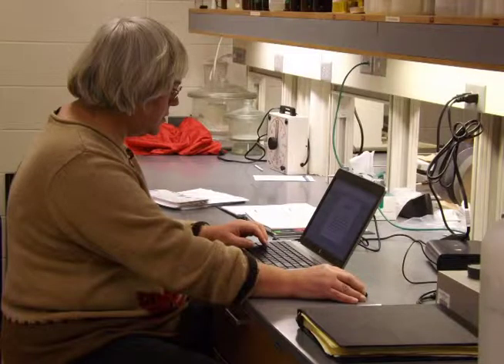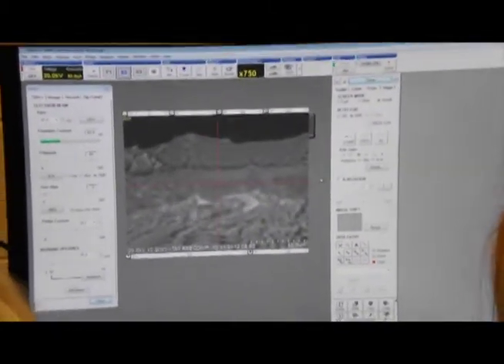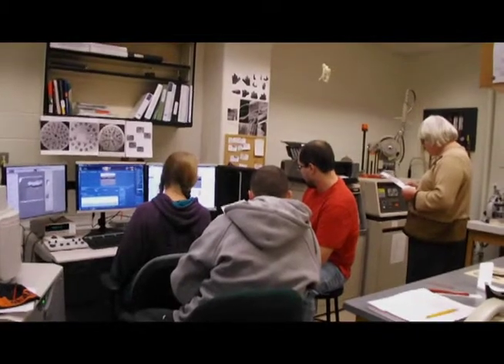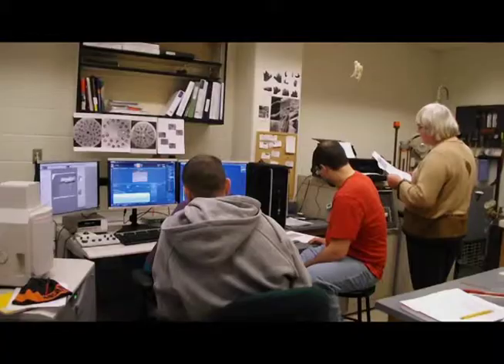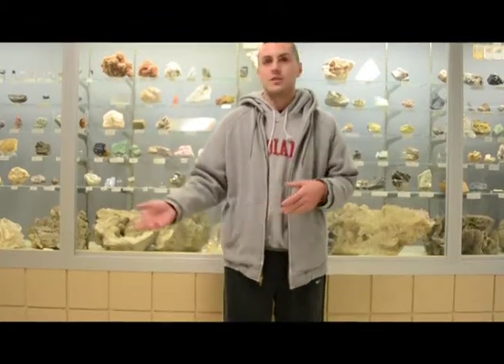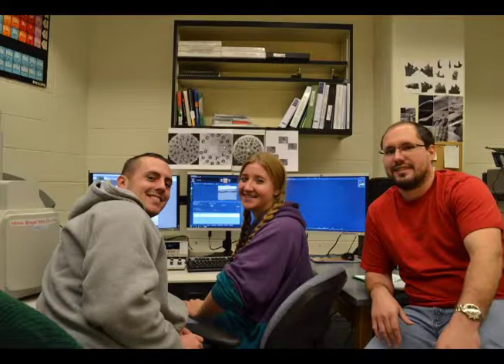Geology Class Interview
An Interview of Dr. Argast's Electron Microscope class at IPFW conducted by Adam Fletcher and Leah Chester.